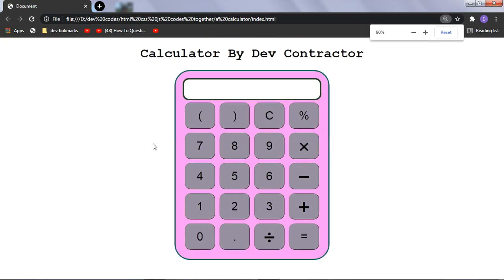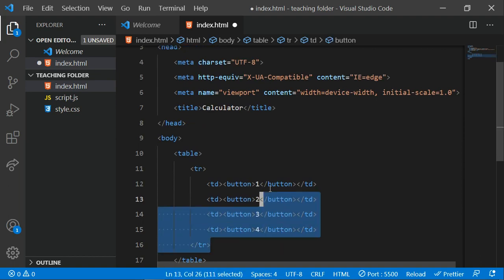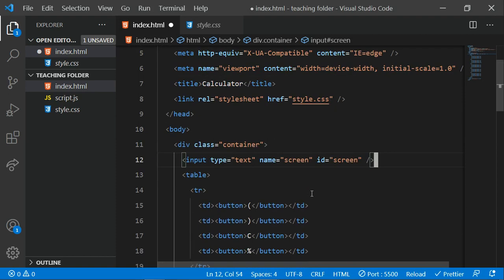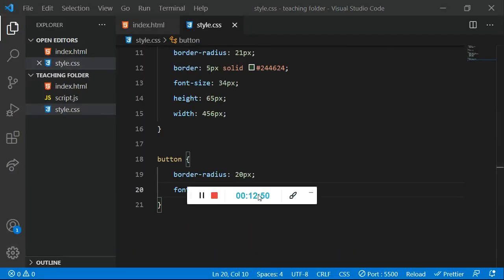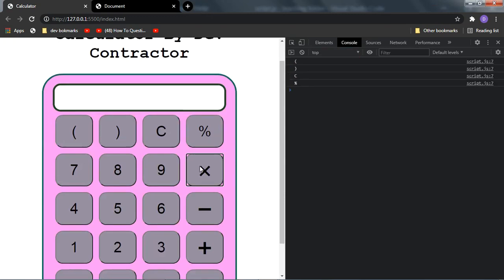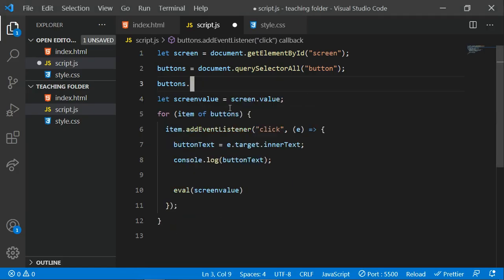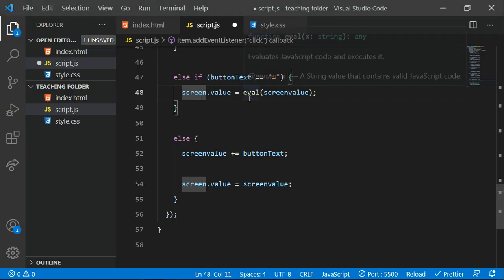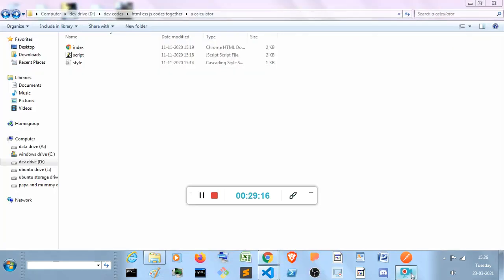how to make a calculator like this !!!